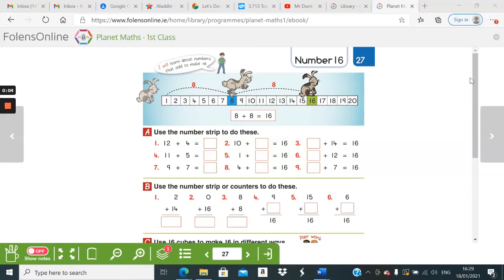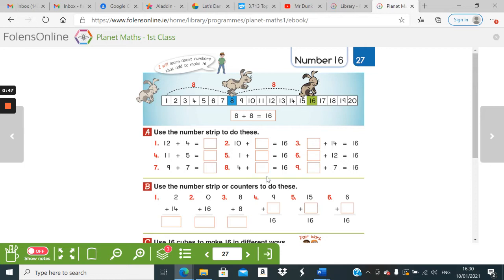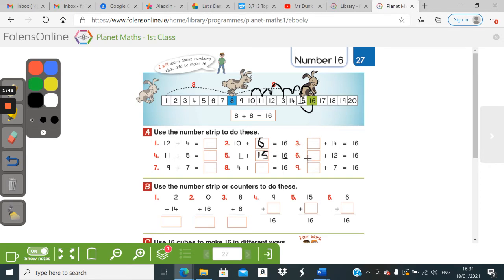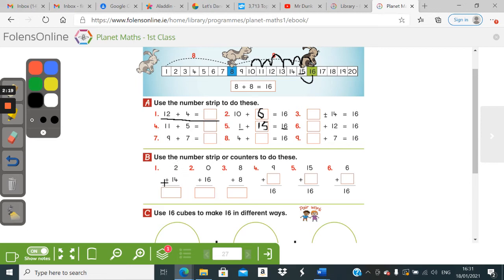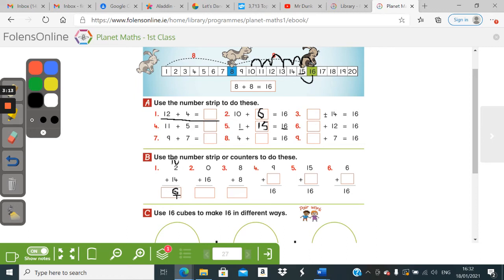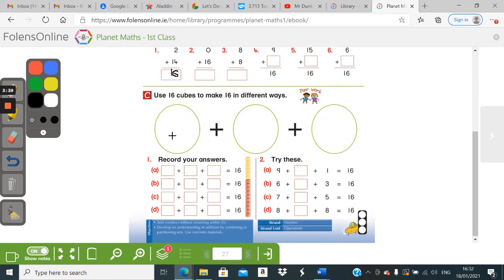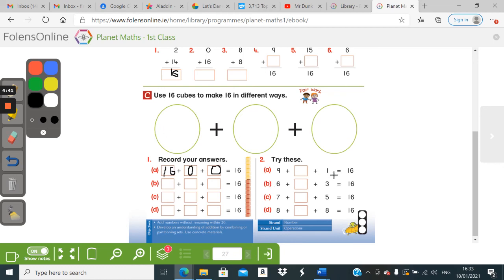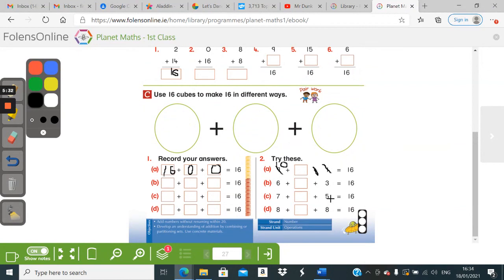Tuesday 19th January - Maths - The Number 16 (part 2)